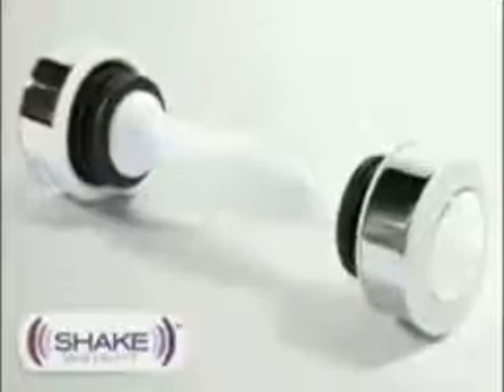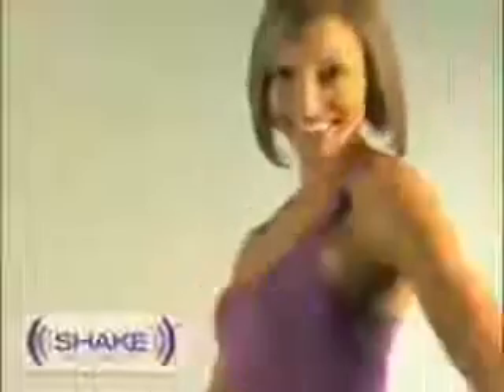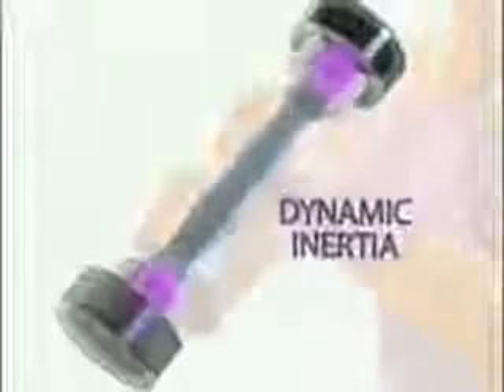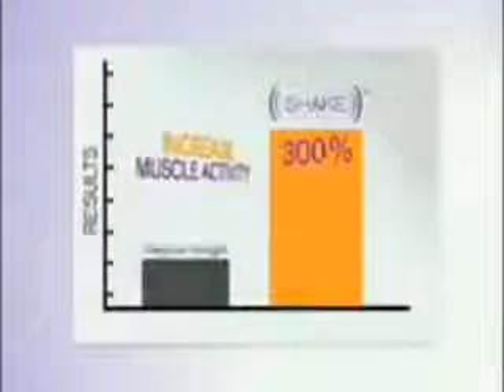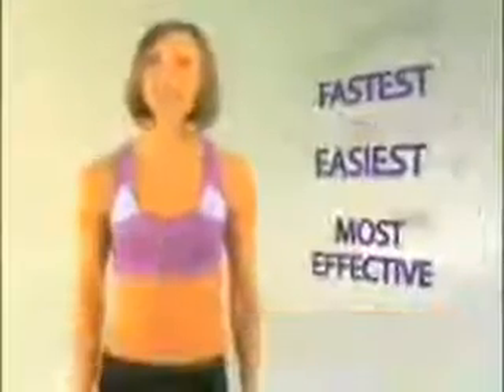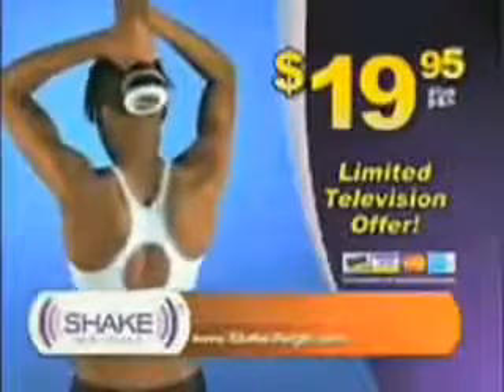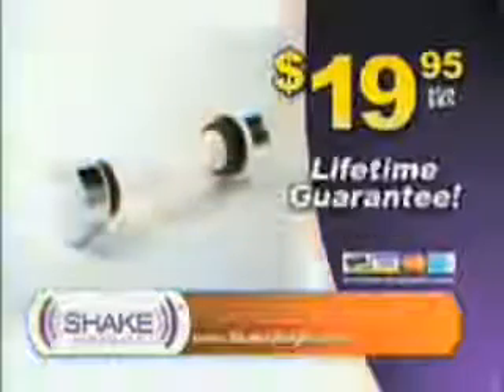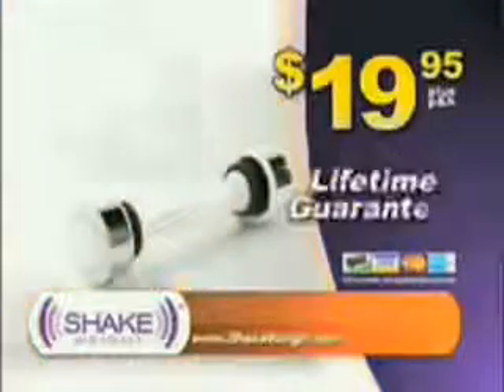NEW WORKOUT TOOL